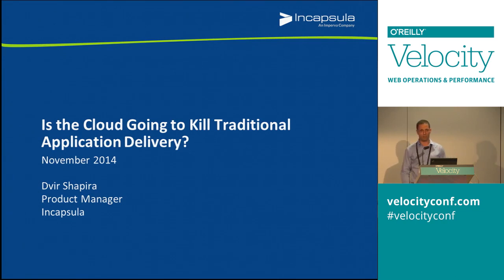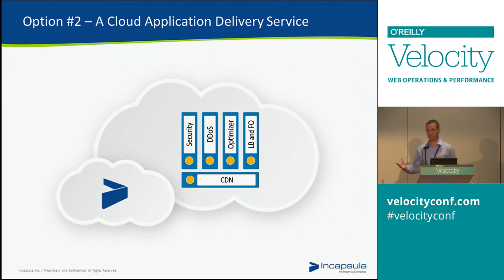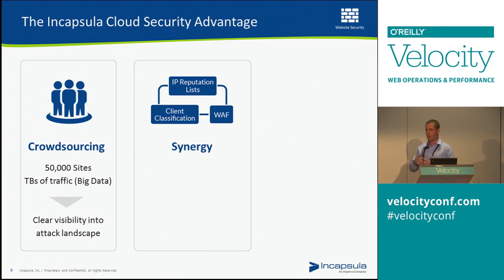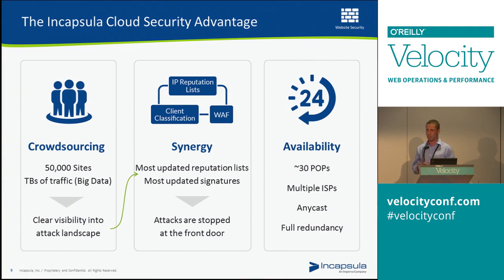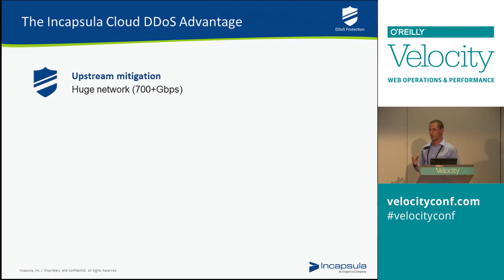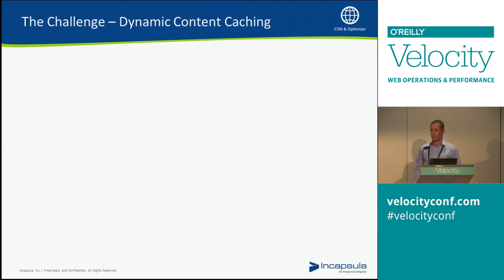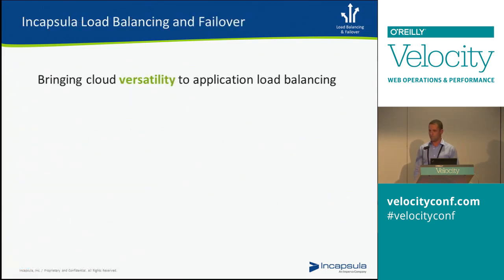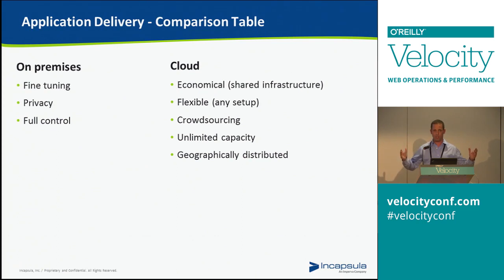Is the Cloud Going to Kill Traditional Application Delivery